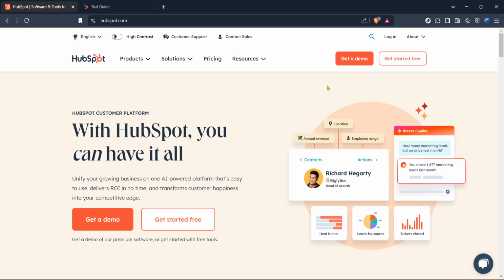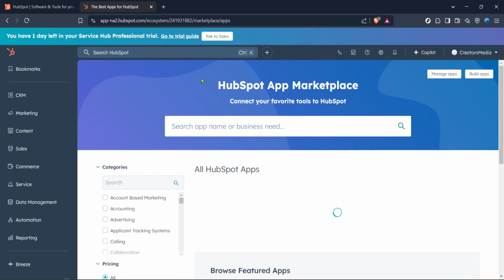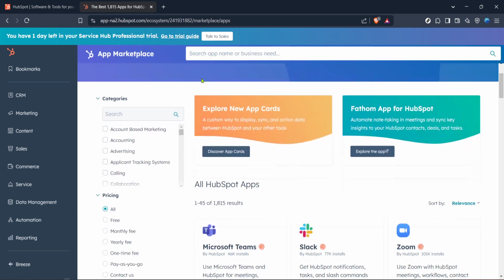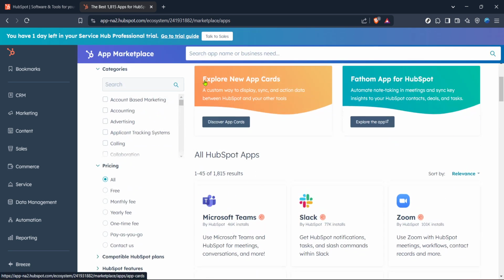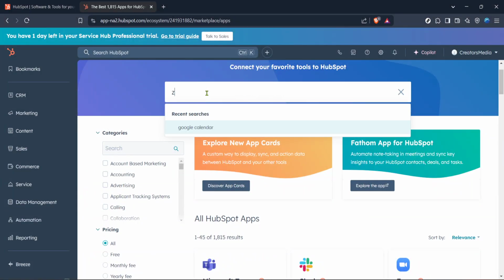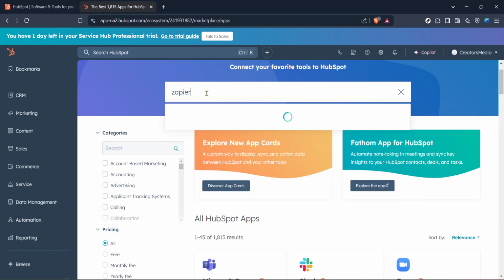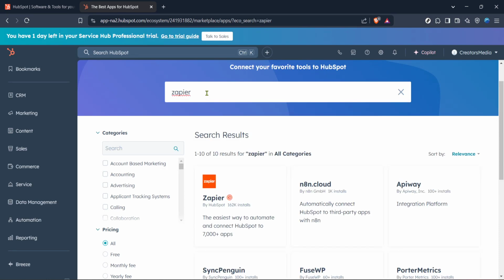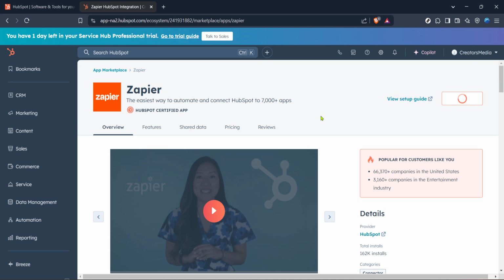How to Connect Hubspot to Zapier (Full 2025 Guide)